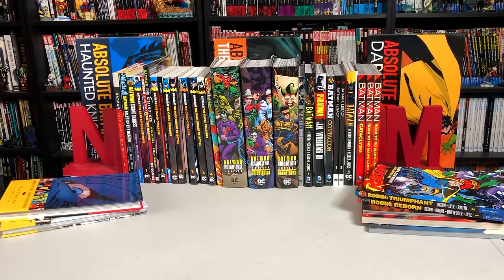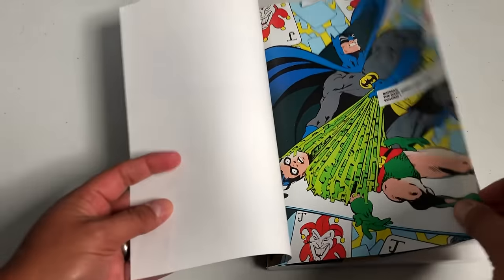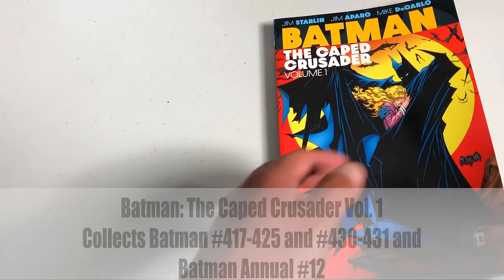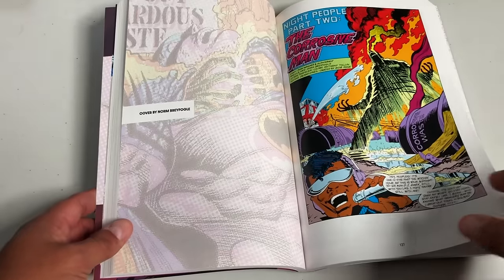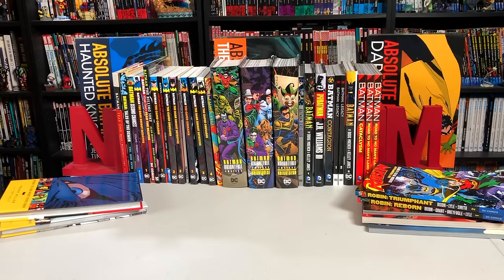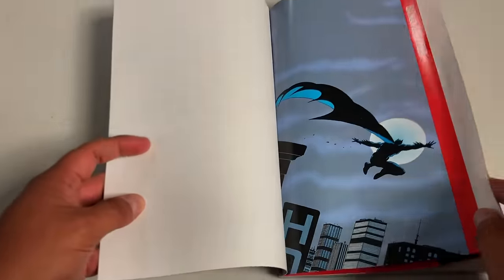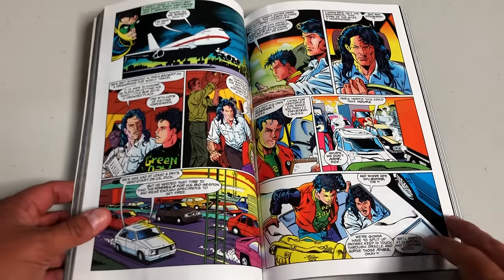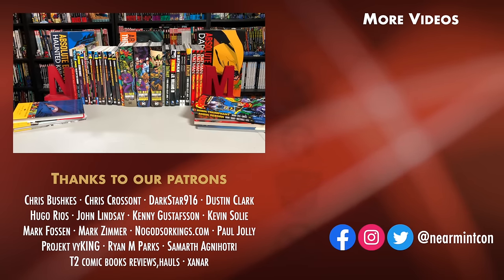Batman Reading Order Part 1 | 1987 - 1998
The Patrons voted and it's finally here, Minties!  The Uncanny Omar takes a look at the reading order of Batman in Collected Editions Part 1 of 4!  This list will consist of stories from Batman: Year One to Road to No Man's Land. (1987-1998)